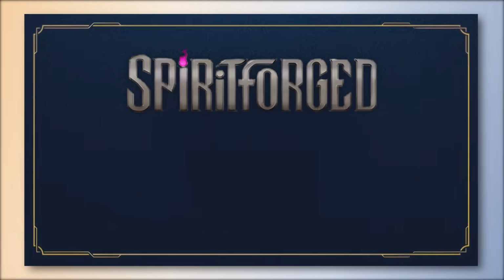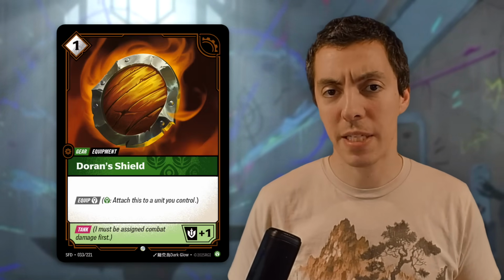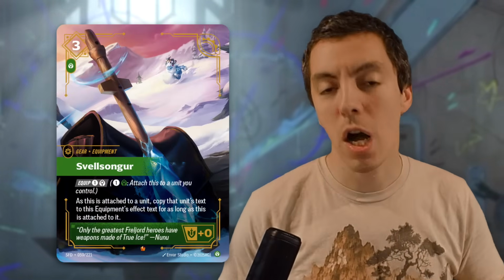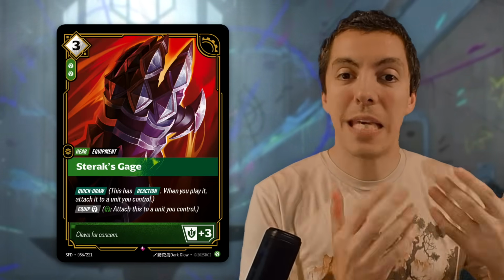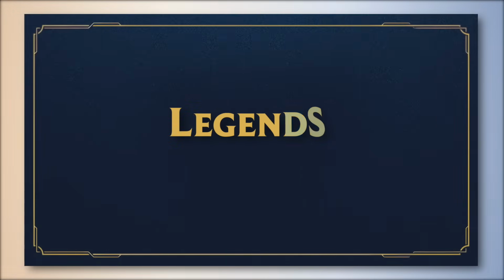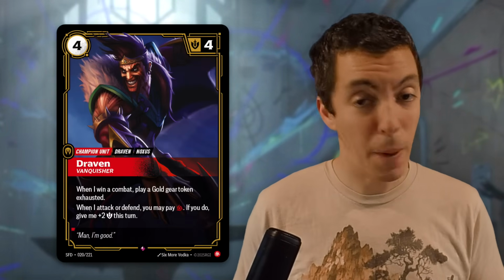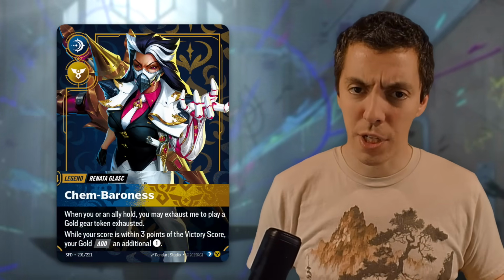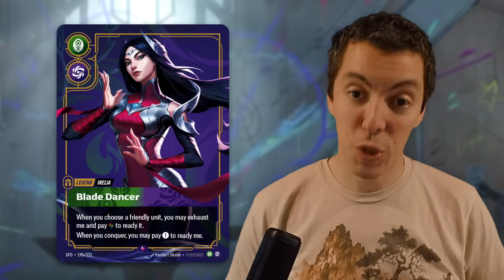🫨 New Riftbound Set! ⚔️ SPIRITFORGED ⚔️ Equipment 🦸 New Legends 🎴 And More!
A new Riftbound set already? With the release schedule not synced up with China yet, SPIRITFORGED is set to release in China next month, meaning we get over a dozen new cards previewed!

New legends, a new card type in Equipment, new mechanics, and more!